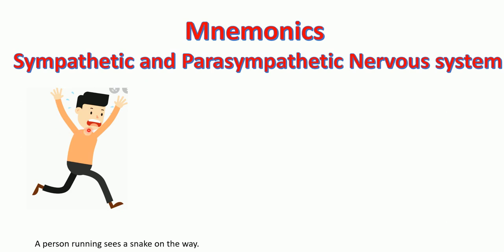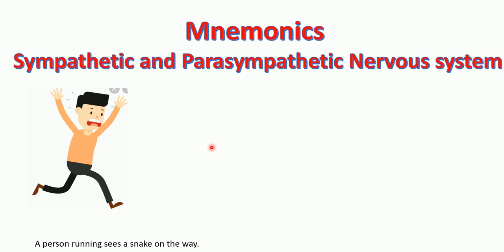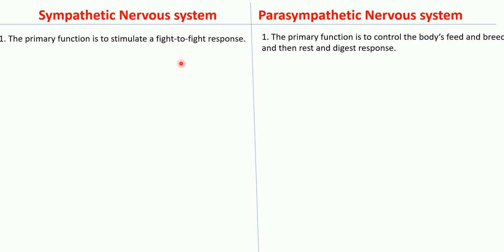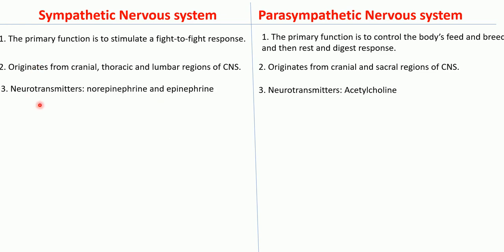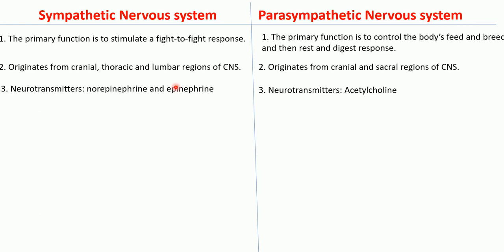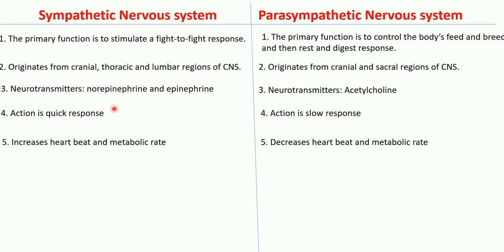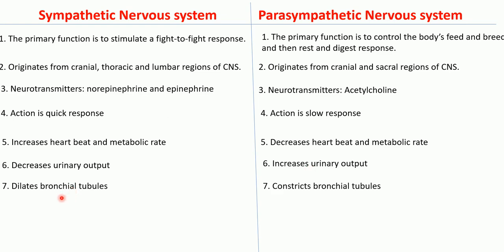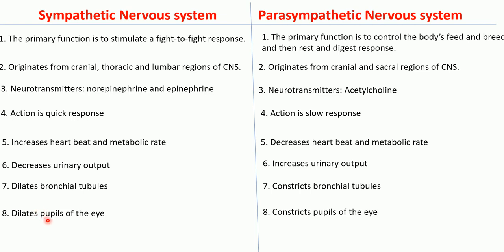Mnemonics parasympathetic vs sympathetic nervous system functions | Differences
1. The trick to remember the functions of sympathetic and parasympathetic nervous system.
2. Differences between sympathetic vs parasympathetic nervous system
3. Neurotransmitter sympathetic vs parasympathetic nervous system

parasympathetic and sympathetic nervous system

The Autonomic Nervous System: Sympathetic and Parasympathetic Divisions